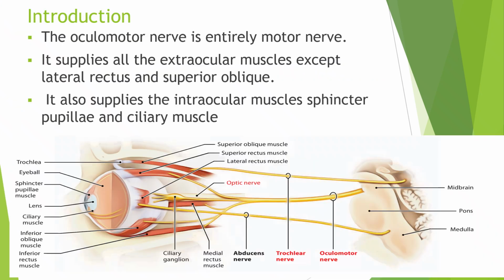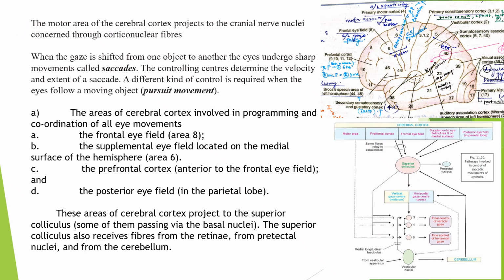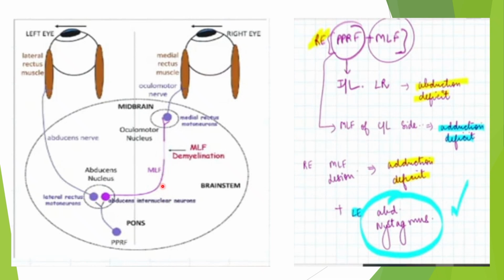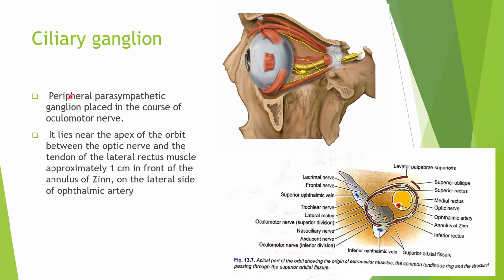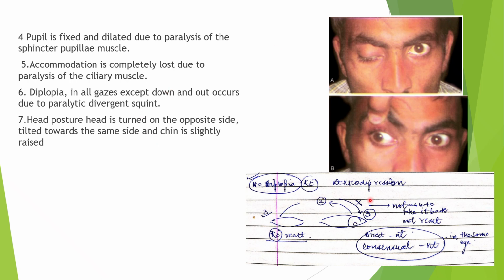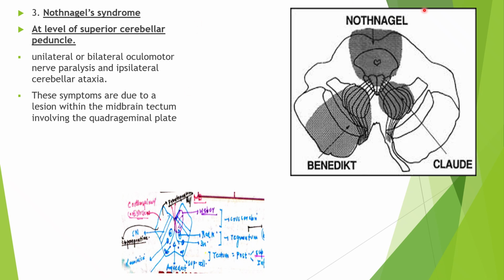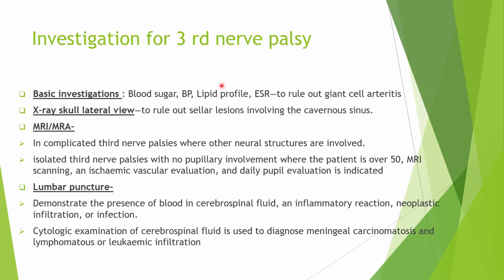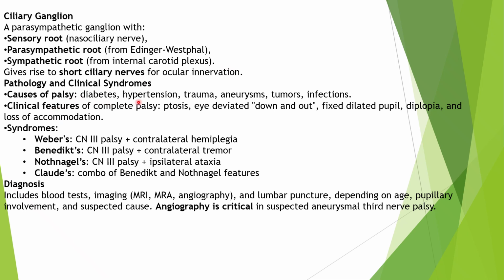"Oculomotor Nerve in action"